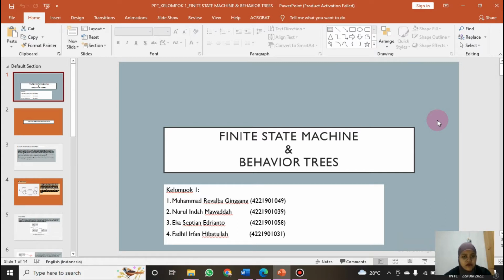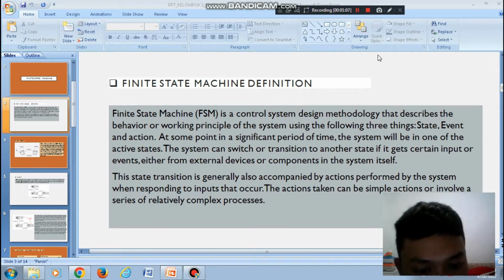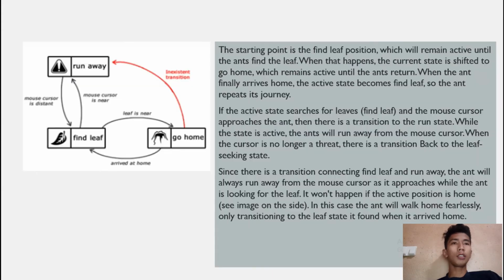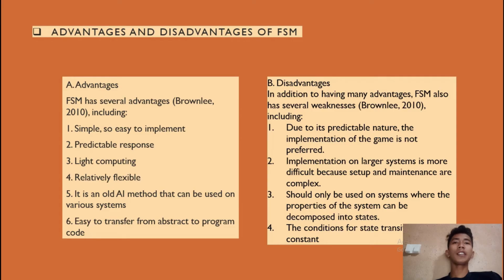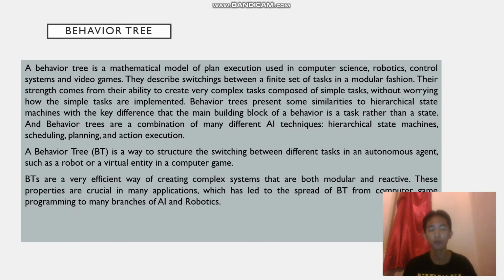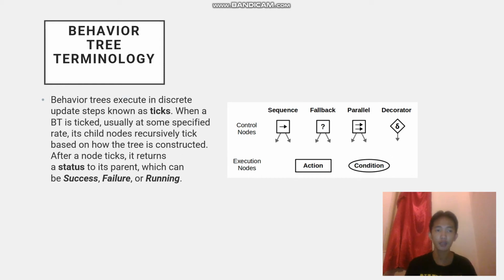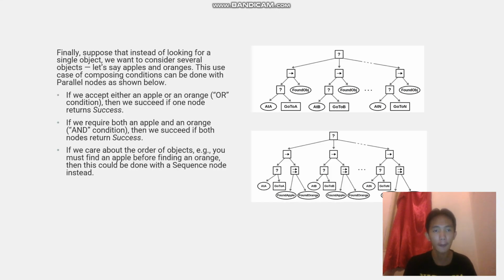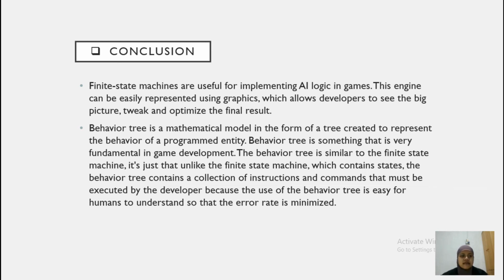Finite state machine & Behavior Trees | By: Kelompok 1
Video ini dibuat untuk tugas minggu pertama dalam matakuliah kendali robotika.

Kelompok 1:
1. Muhammad Revalba Ginggang (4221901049)
2. Nurul Indah Mawaddah      (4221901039)
3. Eka Septian Edrianto      (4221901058)
4. Fadhil Irfan Hibatullah   (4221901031)